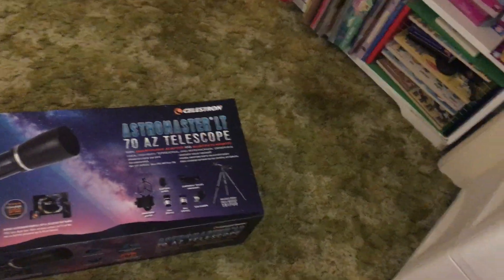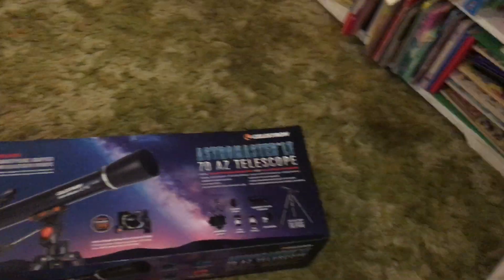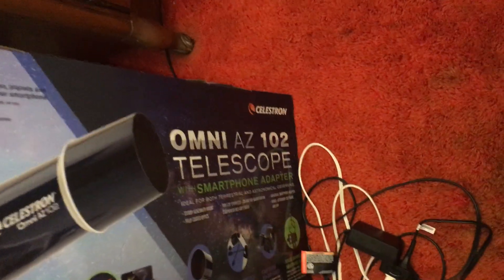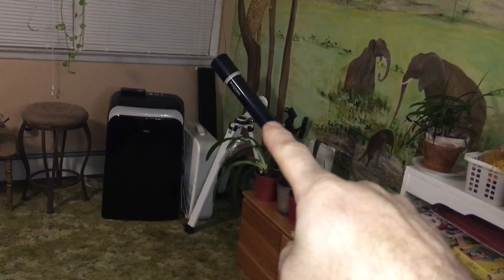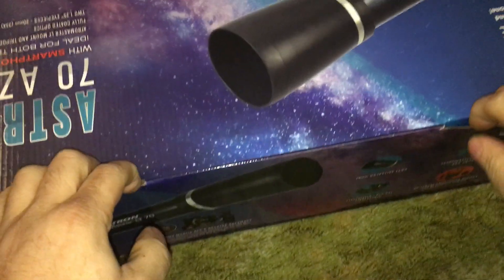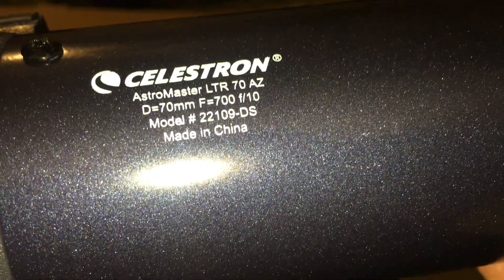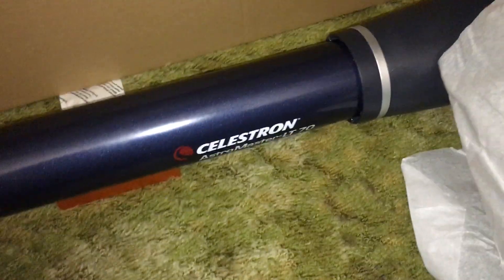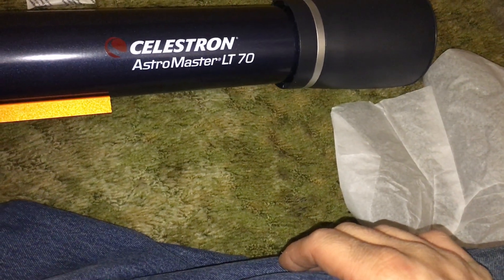Walmart Clearance Celestron Astromaster LT 70 AZ Telescope unboxing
bob spurloc
bob spurlock